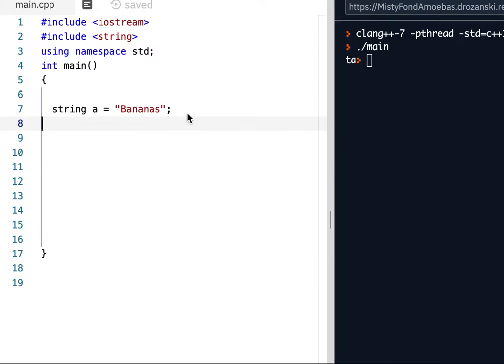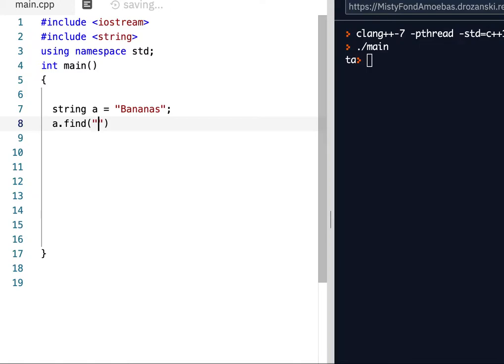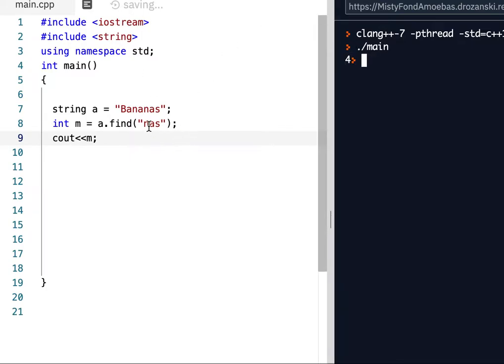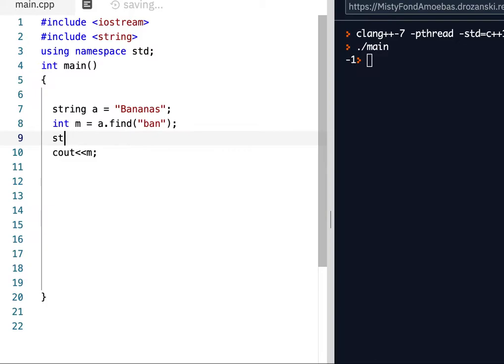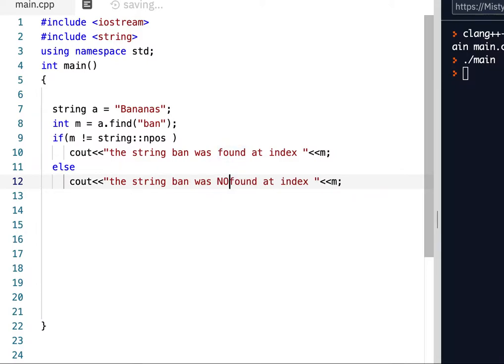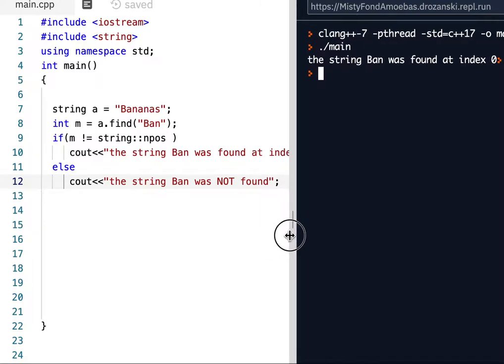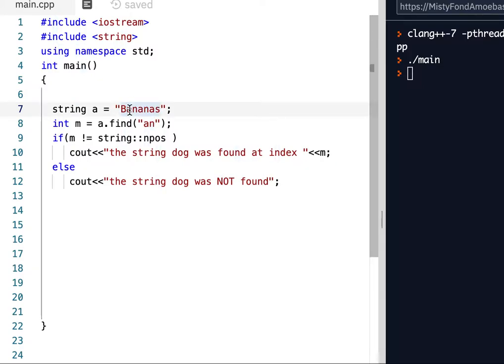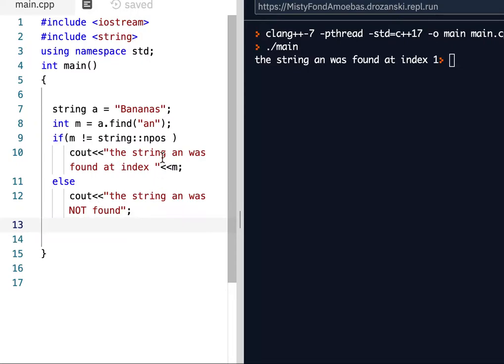String Notes Part 5